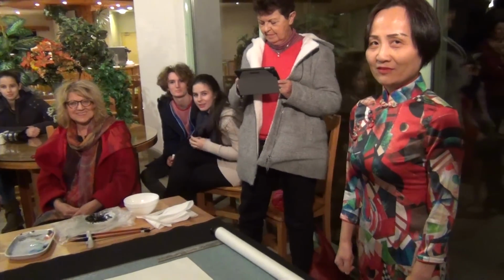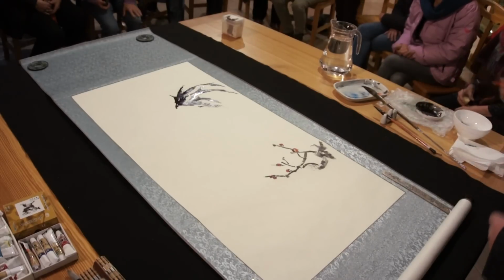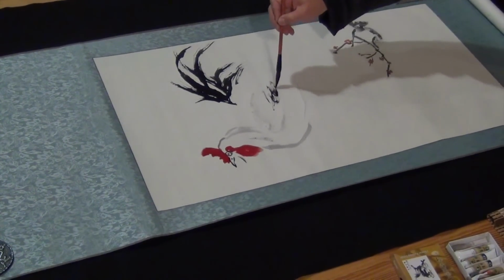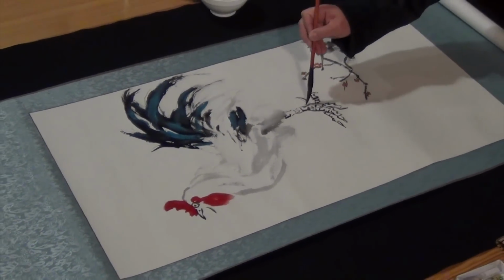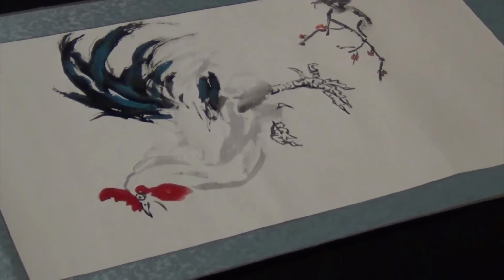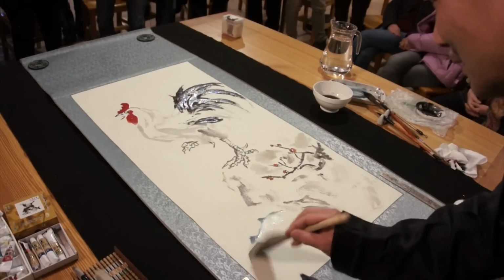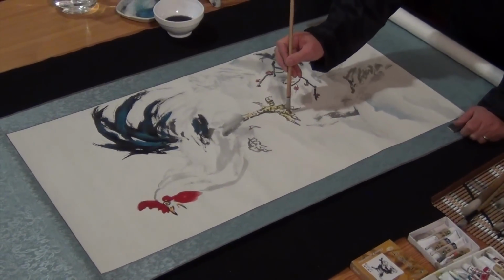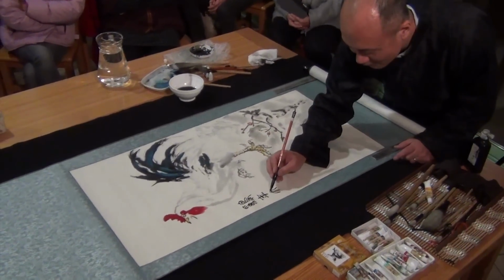Victoria and Henry Li doing a rooster painting demo at Briancon, France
We did this joint demo on a plain scroll in France during a live workshop with twenty students from several European countries on Dec 18, 2016. We had such a great time in Briancon, France.  Hope you all have a very prosperous new year of the rooster, 2017!